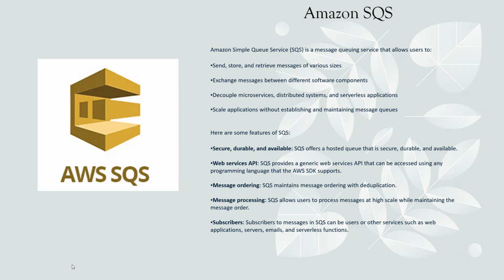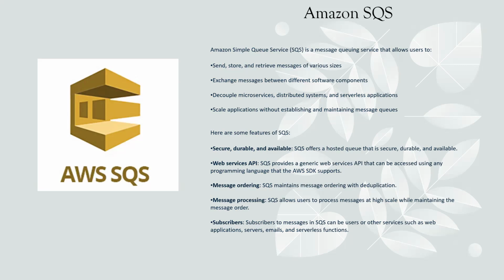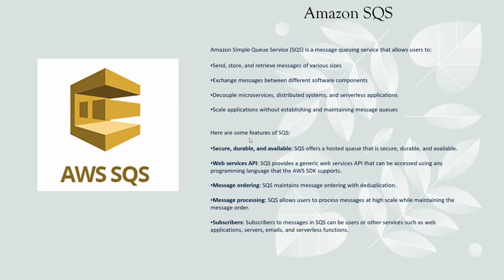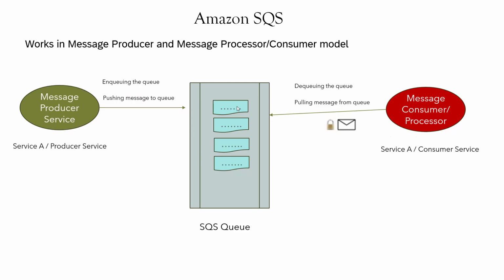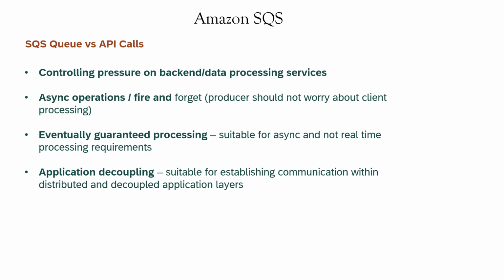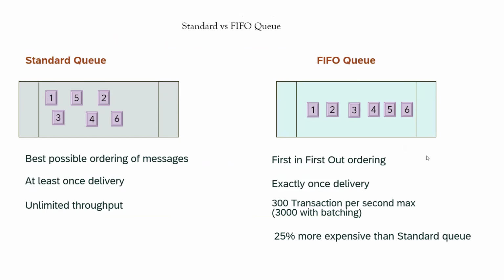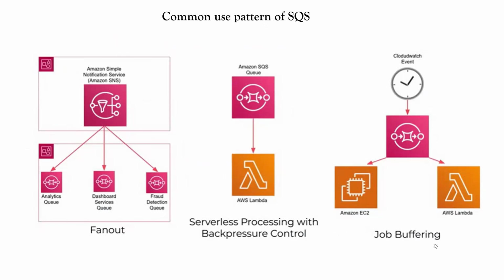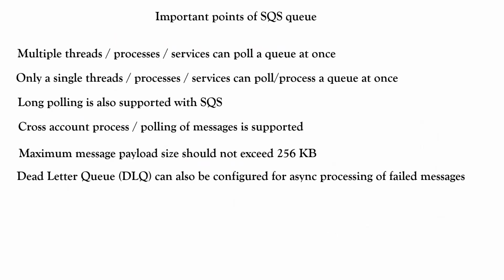AWS Services (SQS Queue) - Part 9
In this video we have explained all about AWS SQS queue, the definition use cases and all important facts about SQS queue.